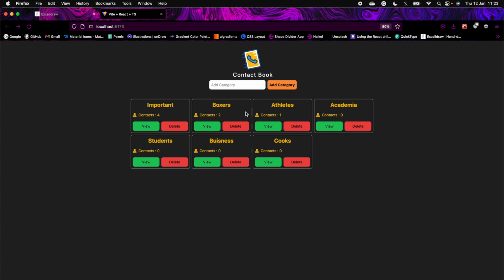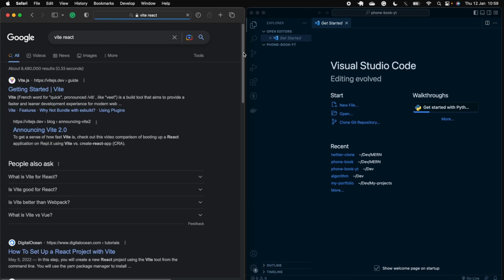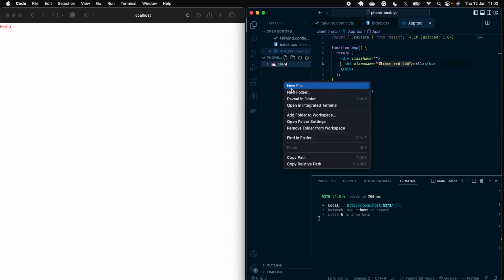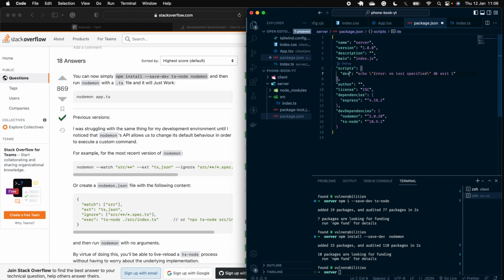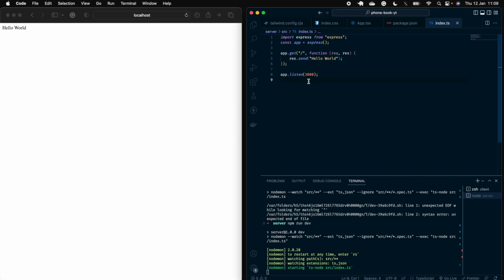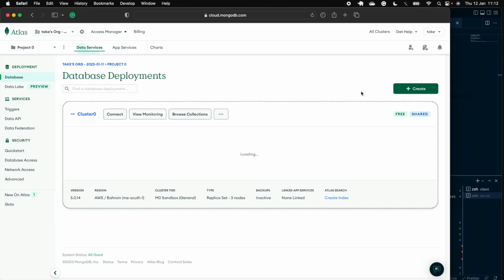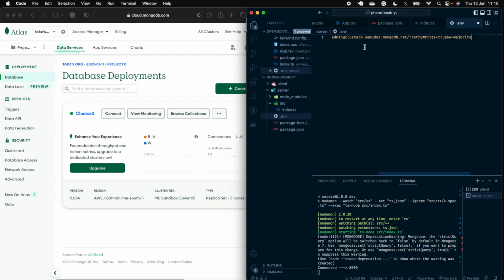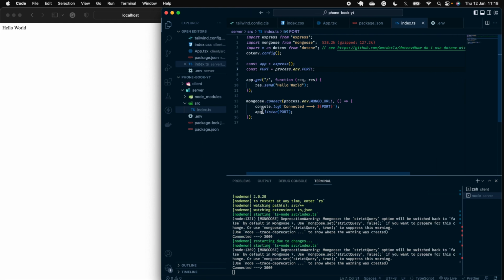Intermediate MERN course 2023 | Initial Config | .env variables | Part 1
In this course, we will dive into intermediate concepts for building web applications using the MERN stack (MongoDB, Express, React, and Node.js). We'll start by introducing TypeScript, a powerful superset of JavaScript that adds optional static typing and other features to the language. Then, we'll explore state management in react with the context api for managing the data and state of your React components. Finally, we'll take a look at Tailwind CSS, a utility-first CSS framework that can help you quickly and easily build responsive and visually pleasing user interfaces. Whether you're a seasoned web developer or just getting started with MERN, this video will provide you with the tools and knowledge you need to take your skills to the next level.

0:00 Build Demo
1:32 Stack overview
2:45 Installing dependencies for front end
6:56 Installing dependencies for back end
14:38 setting up the database
19:00 setting up the env file